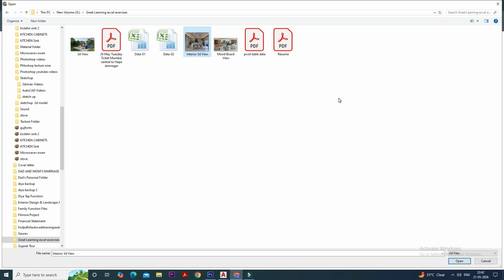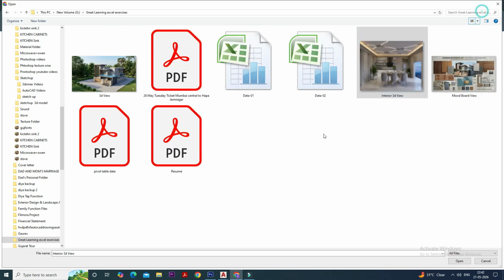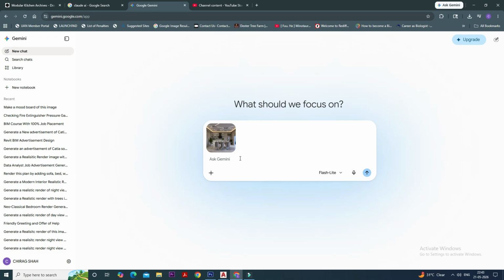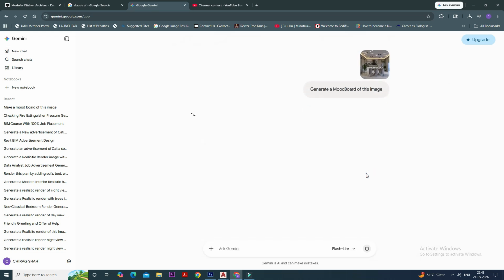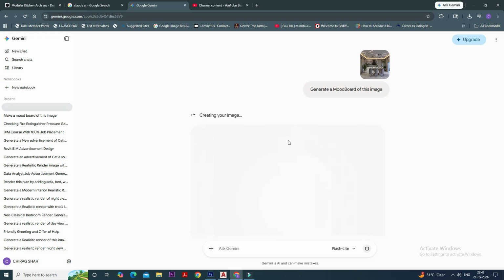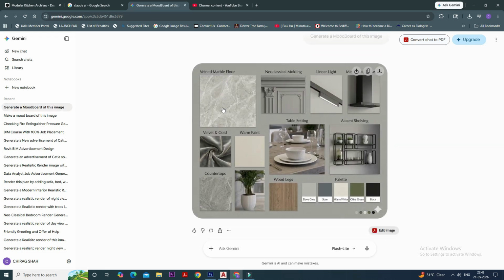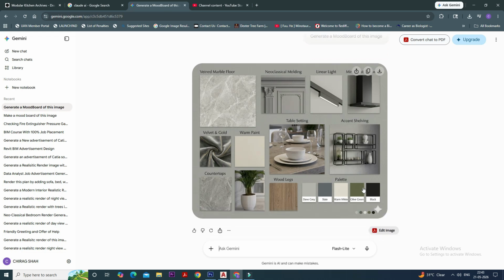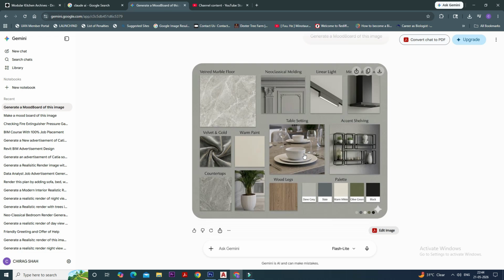MoodBoard from 3d interior view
Hello My Aspirant Learners in this my new video tutorial i have made a moodboard from 3d interior view and its easy to create.